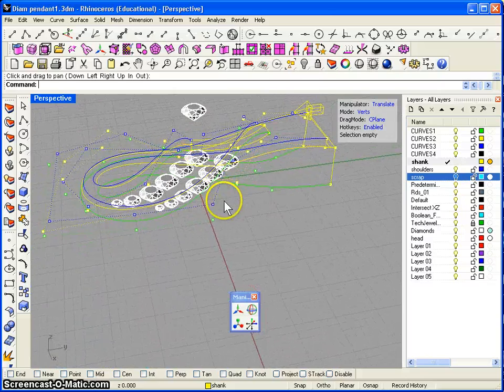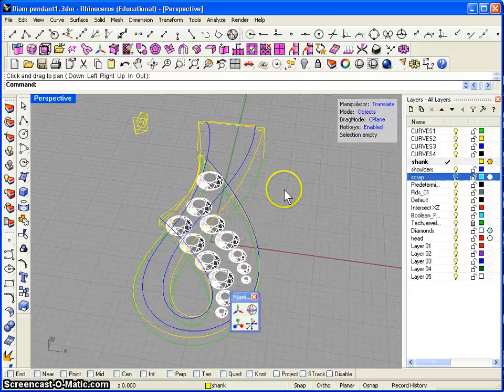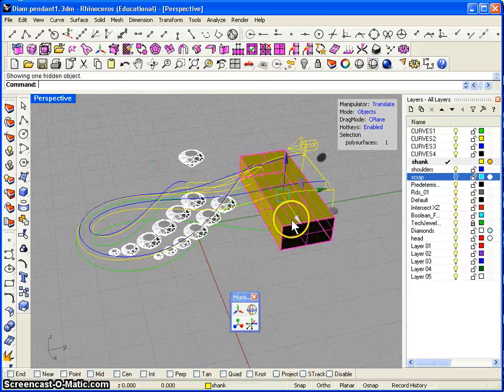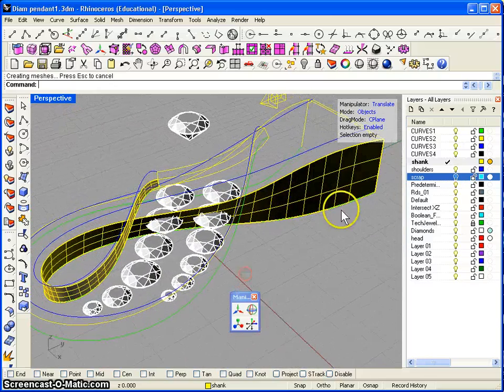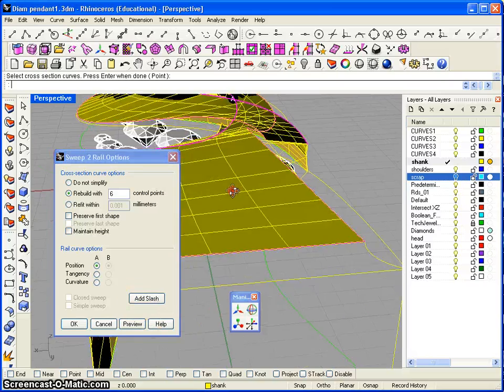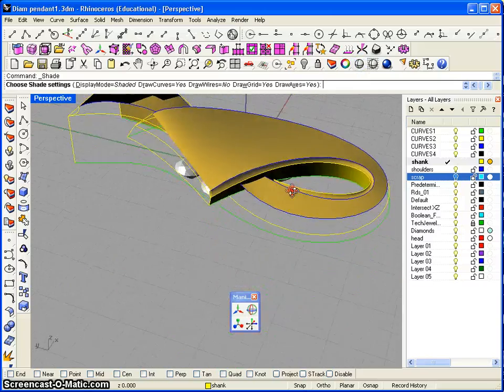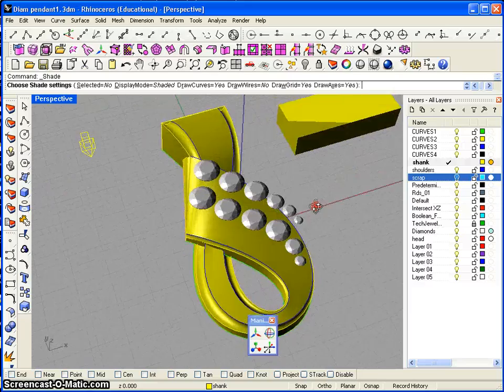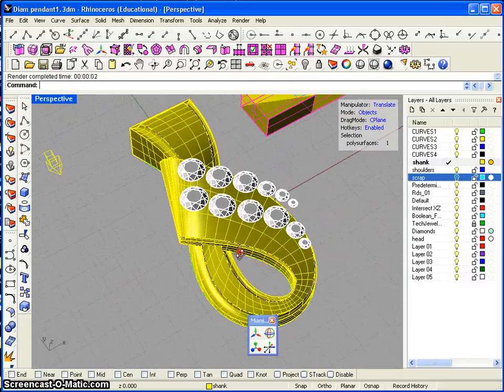Diamond_ pendant_Part2.mp4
Diamond pendant PART 2 of 4 , RHINO CAD tutorial : by TJ. Snyman (SNYMAN JEWELRY )